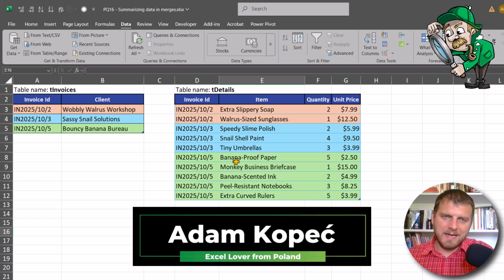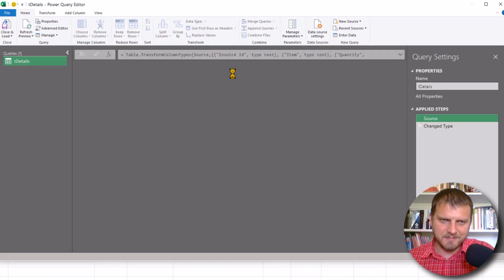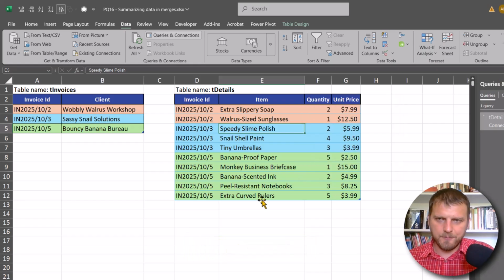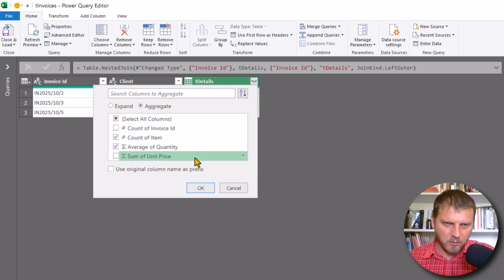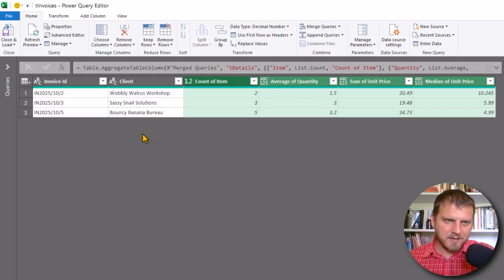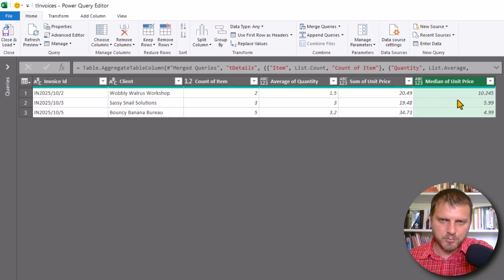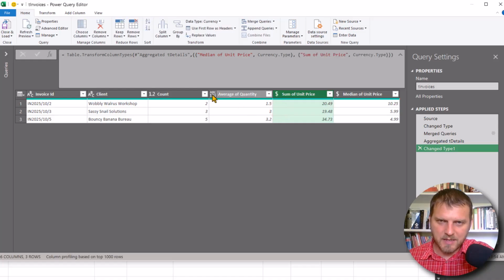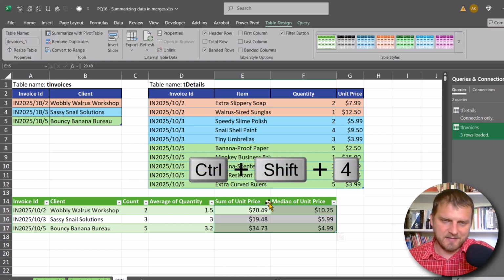Excel - How to Summarizing data in merges | Power Query 16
In this Excel tutorial, you will learn how tSummarizing data in merges | Power Query 16

---⏱️Timestamps⏱️---
00:00 | Indtroduction to a problem
00:42 | Importing tables to Power Query
01:30 | Merging tables
02:43 | Aggregate data
04:14 | Changing colum names and data types
05:44 | Close